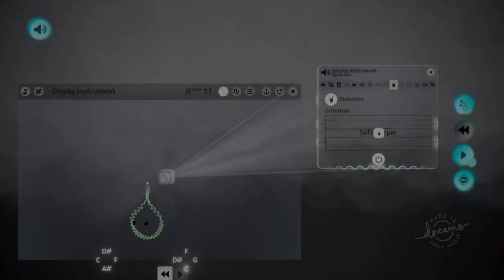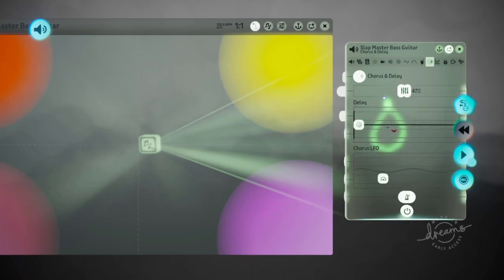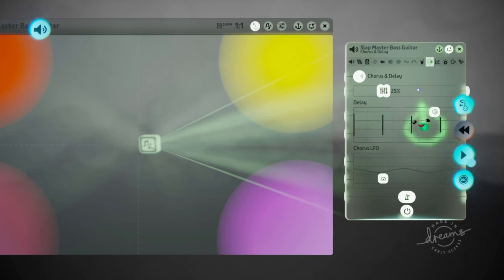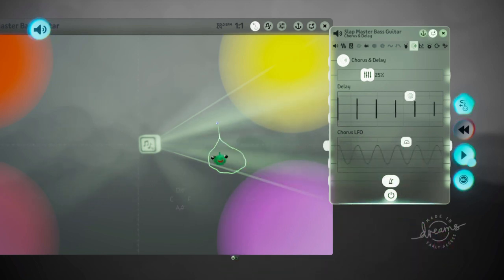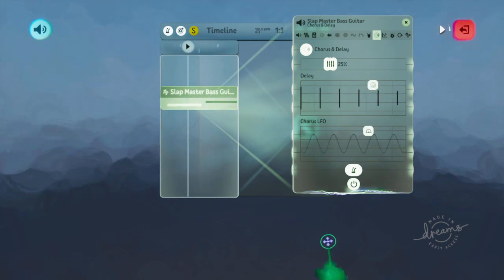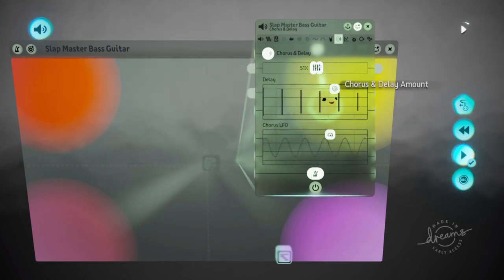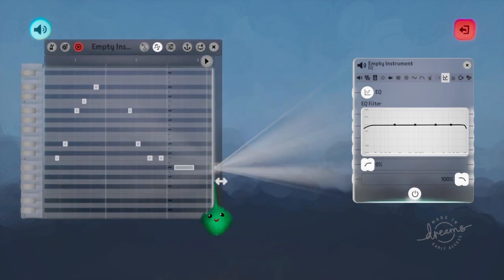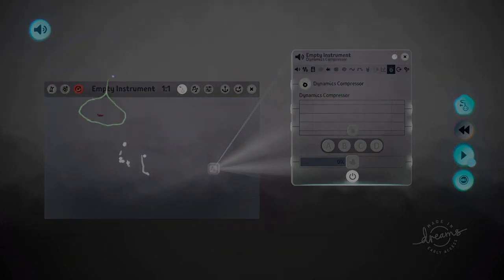Distortion, Chorus & Delay, EQ | TAPgiles Daily Dreams Tutorial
Distortion and EQ are fairly straightforward, but chorus & delay is a little more involved...
- Distortion type and amount.
- Chorus & Delay amount, Delay length and stereo, Chorus LFO, Beat Sync Delay Time.
- EQ nodes, expanding and contracting the EQ nodes.
- Low and High Cut Frequency

If you find my Dreams PS4 tutorial work interesting or useful, please consider supporting me through voluntary donations. I cannot do this without your support, so every little helps.